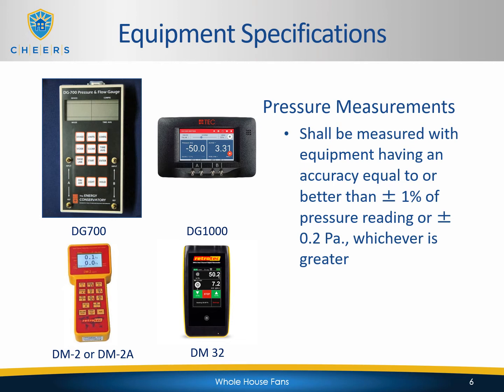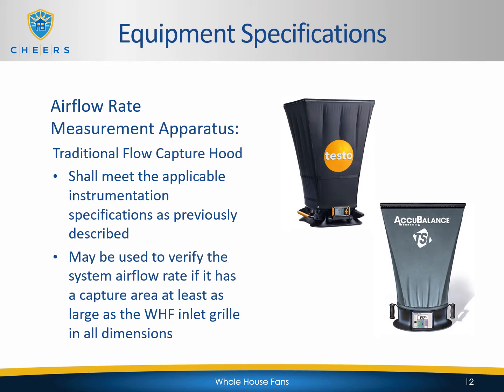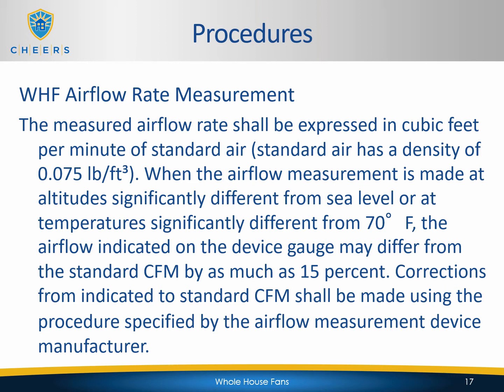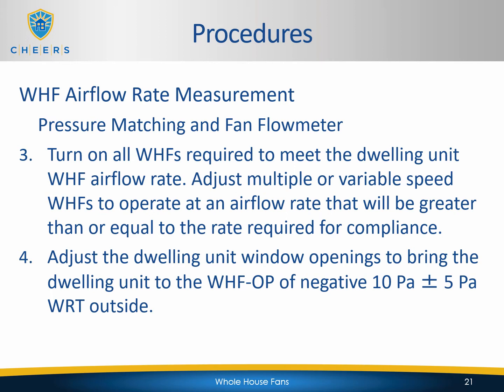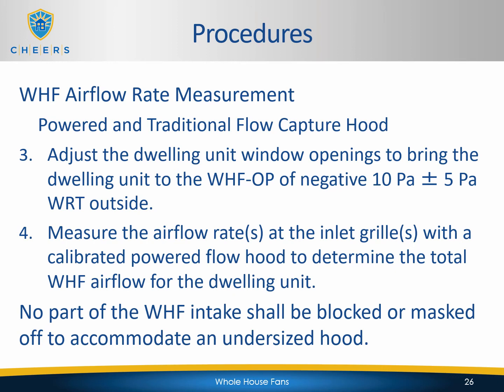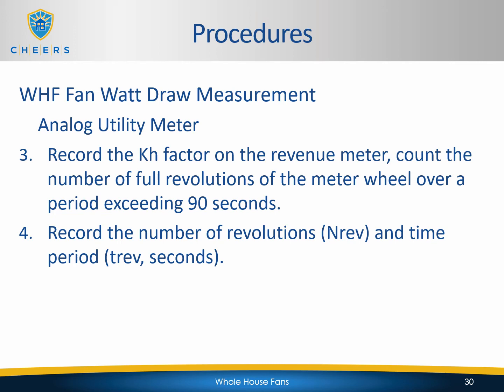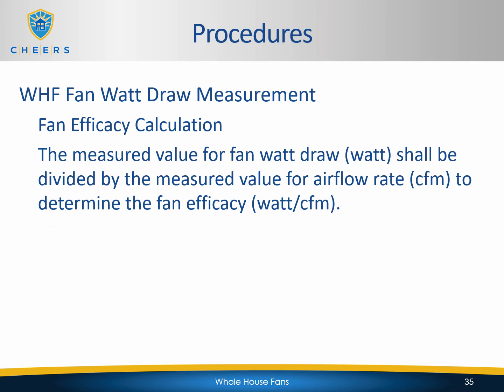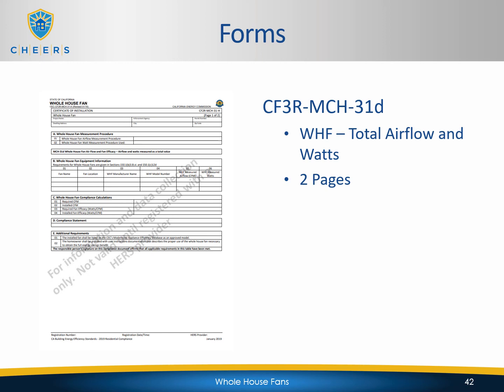2019 CHEERS Rater Training - Whole House Fans